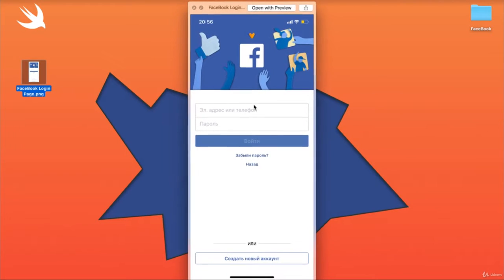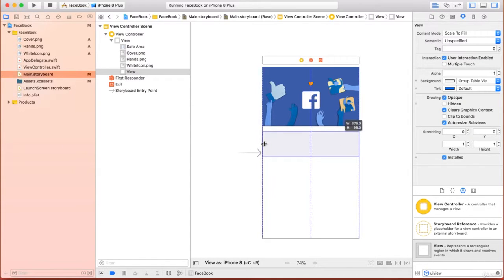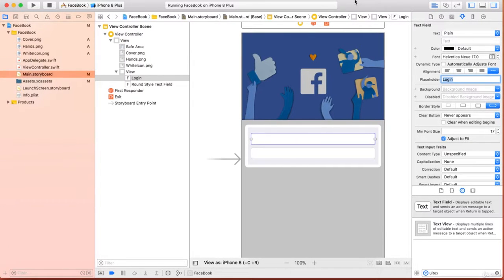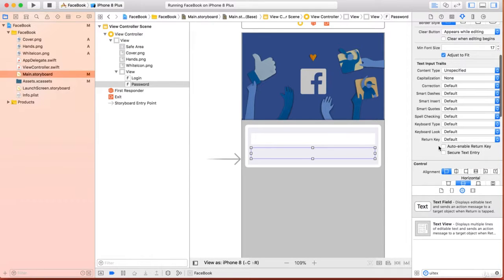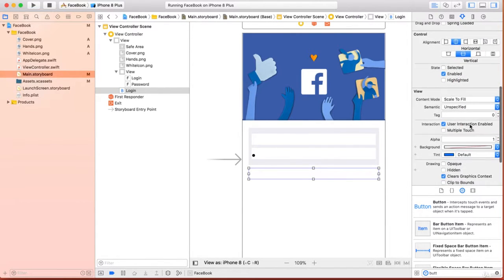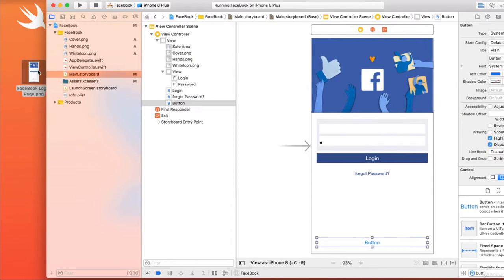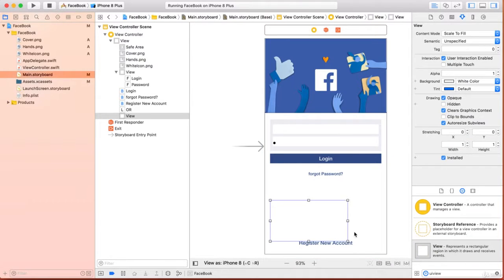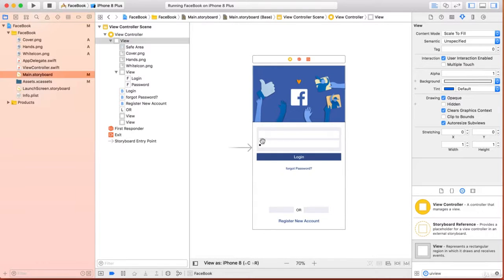Full Stack iOS App 7 Building the Appearance of the Buttons, TextFields, Label and other Elements